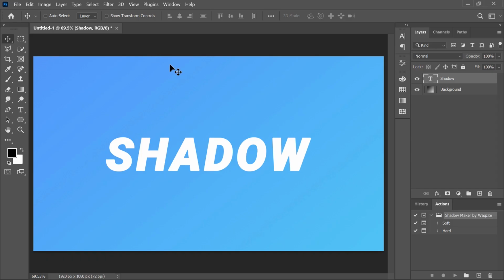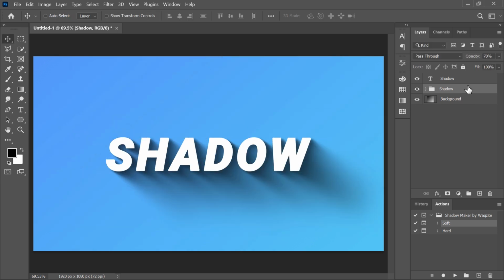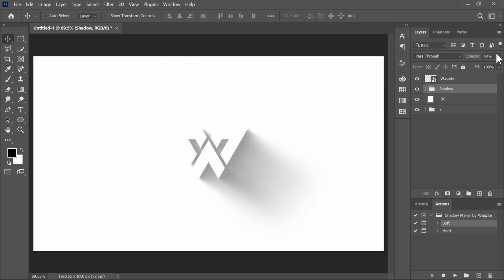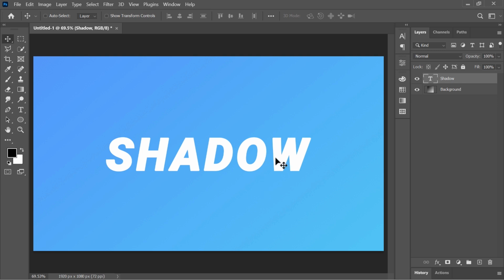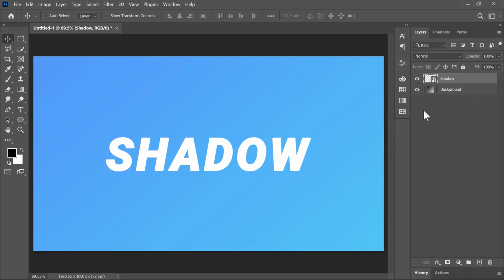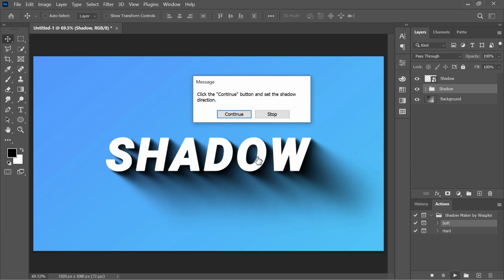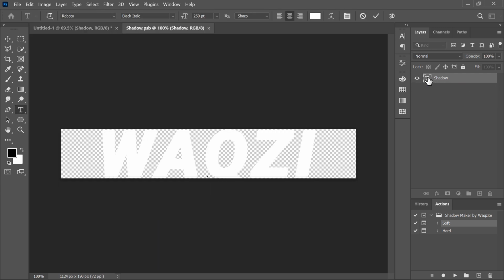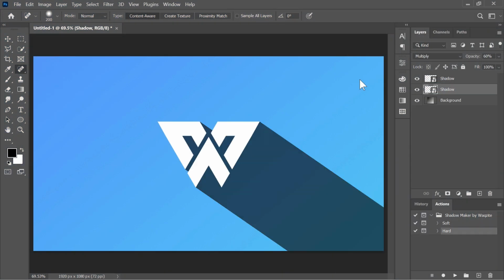Shadow Maker Photoshop Action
Create stunning, realistic shadows for any text or logo in Photoshop with just one click using my custom Shadow Maker Action! In this quick tutorial, I’ll show you how to install and use the tool, choose between soft or hard shadows, customize shadow direction, and easily edit or swap out your design, all in a fully editable smart object. Download the action from the link below and take your Photoshop designs to the next level!